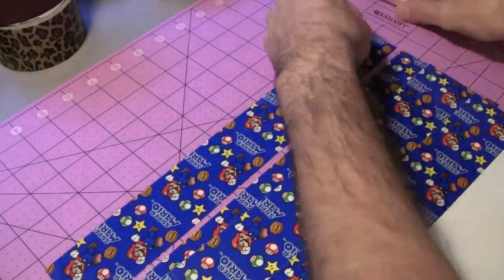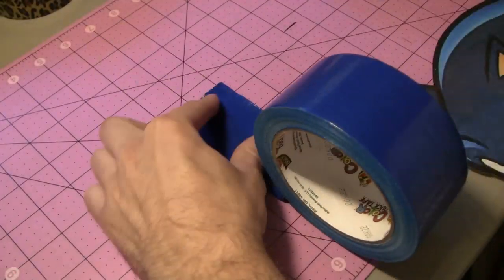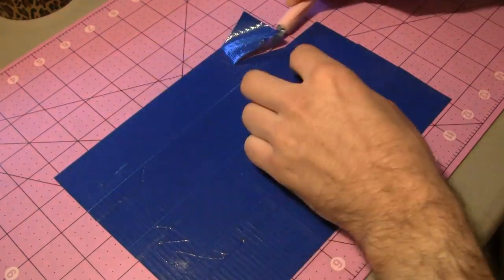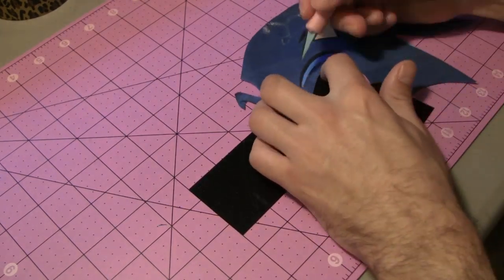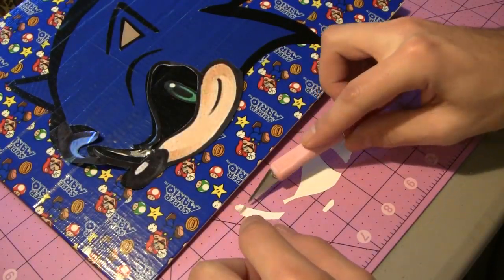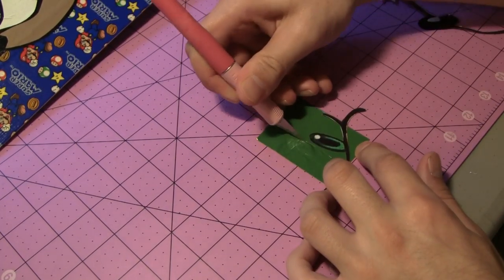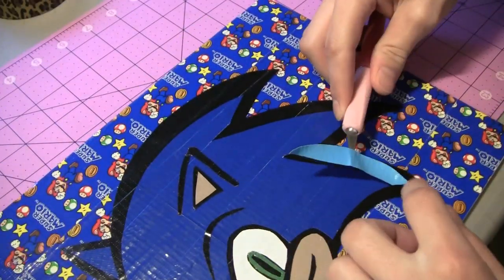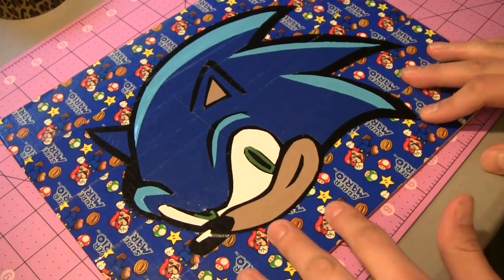Sonic the Hedgehog time lapse!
This is the next time lapse on the channel featuring the one and only Sonic! Enjoy!

Sped up to about 4.6 times normal